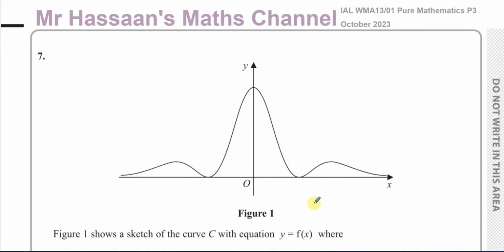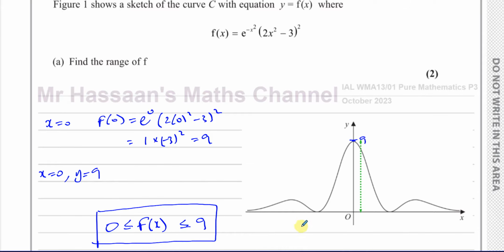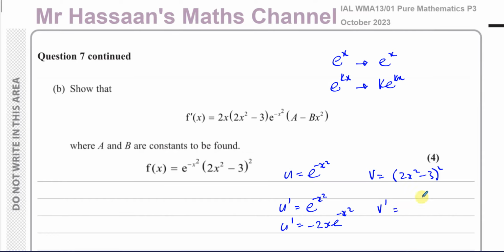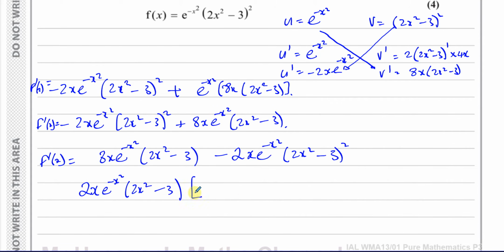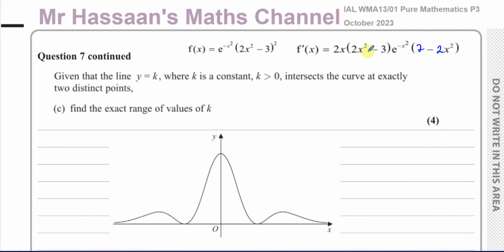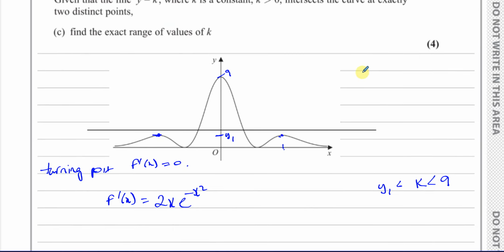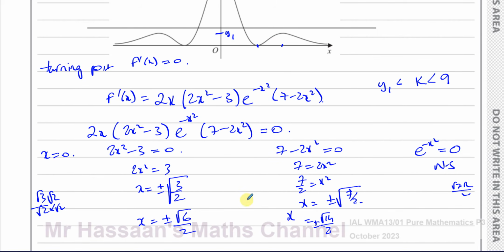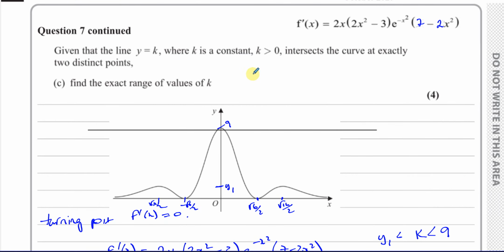WMA13/01, (Edexcel), IAL, October 2023, Q7, Differentiation, The Chain Rule, Stationary Points